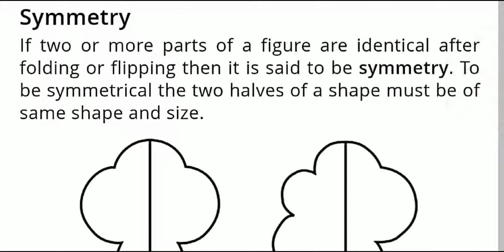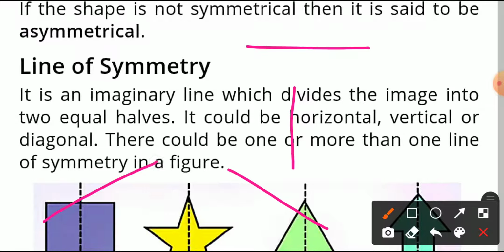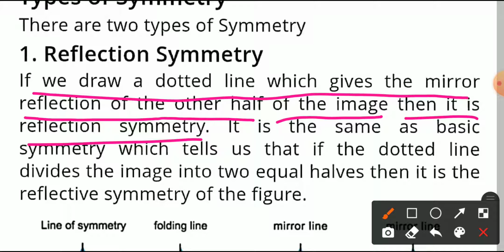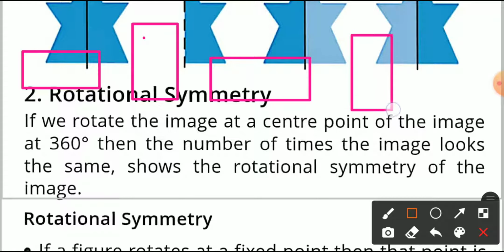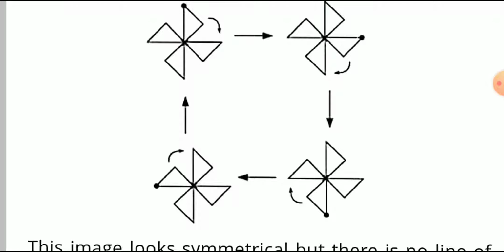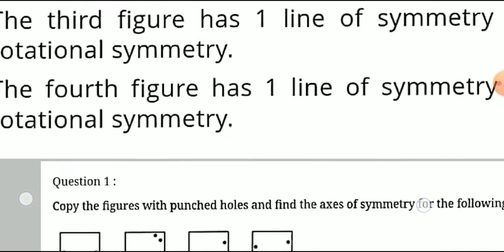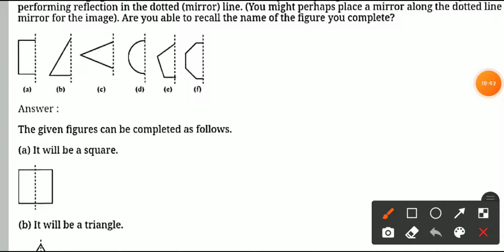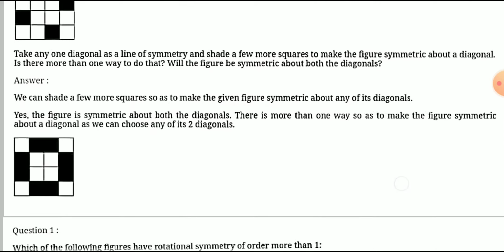#64 Symmetry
Introduction
Ex 14.1